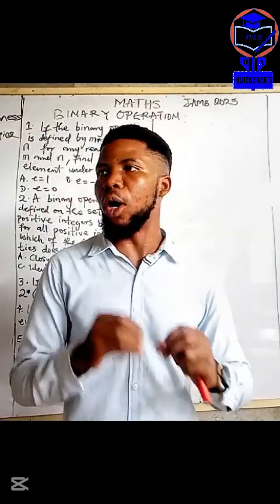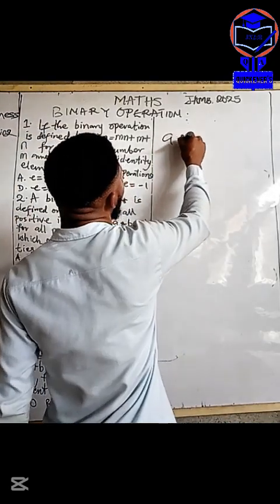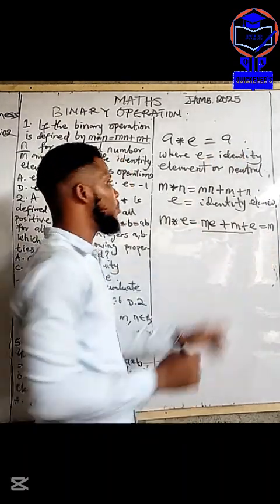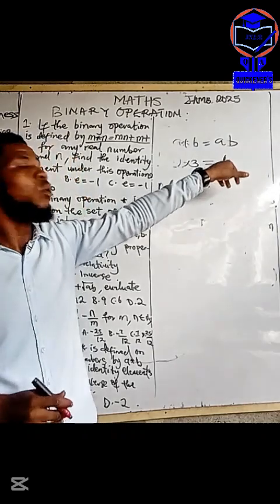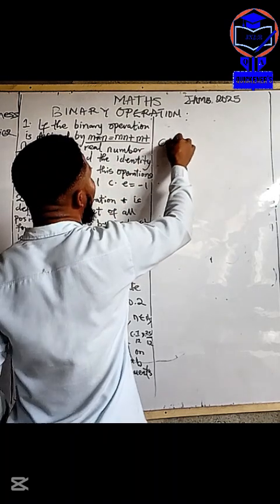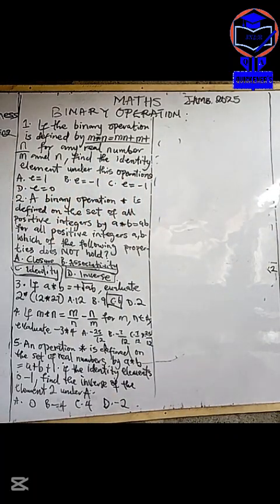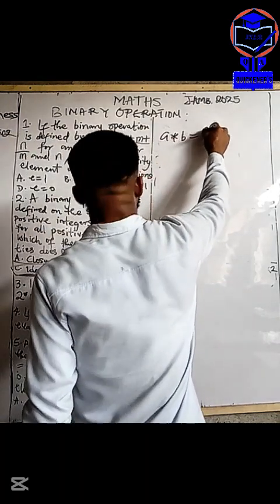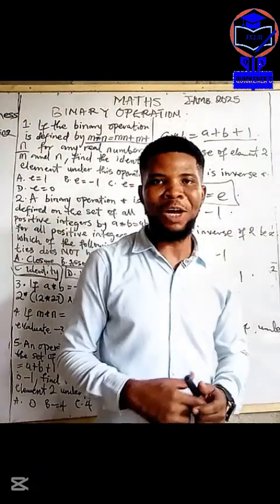BINARY OPERATION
In this video we try to give the basic concept of binary operation with JAMB questions.